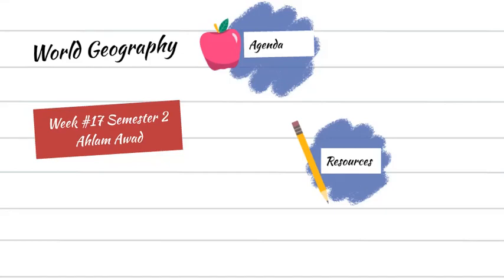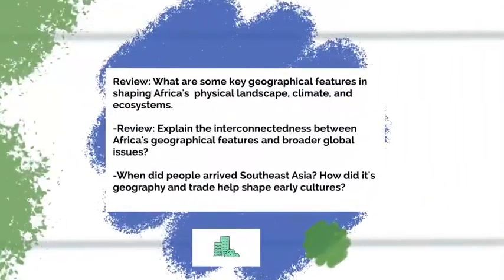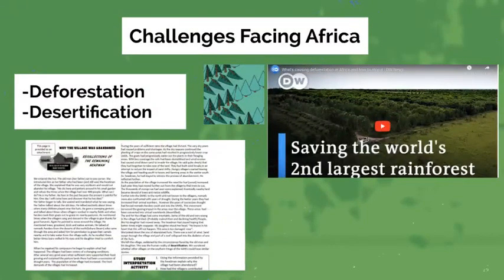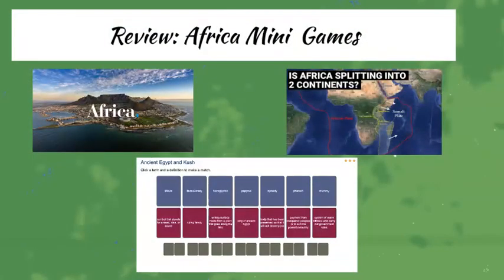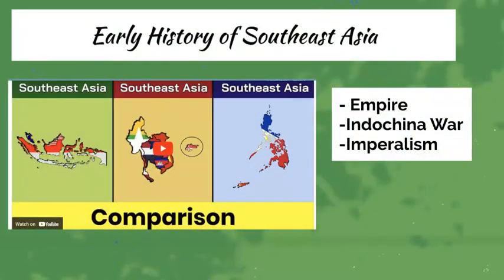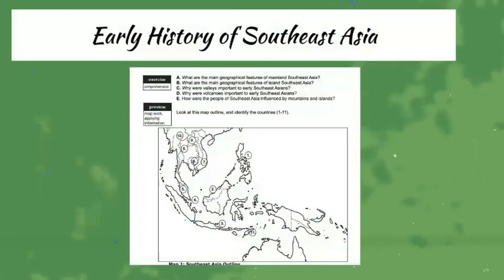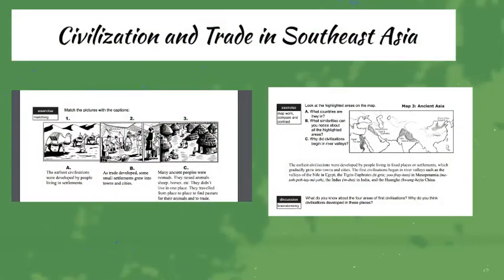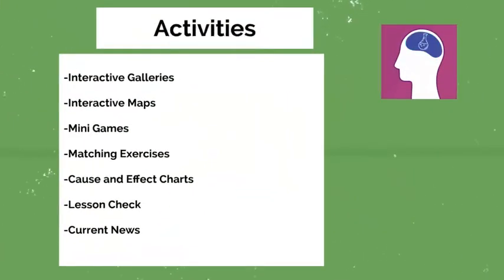Week 17 World - Geo Ahlam